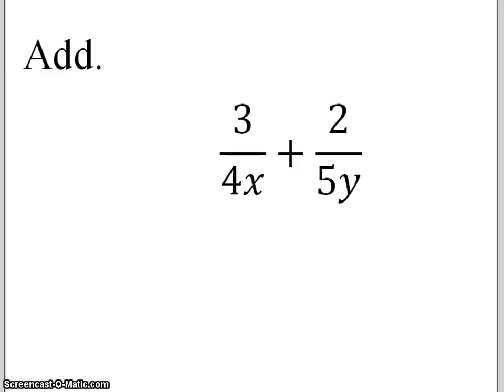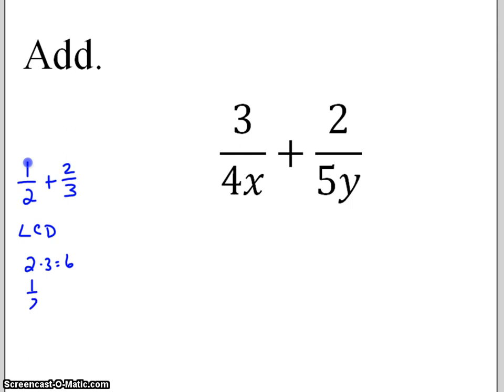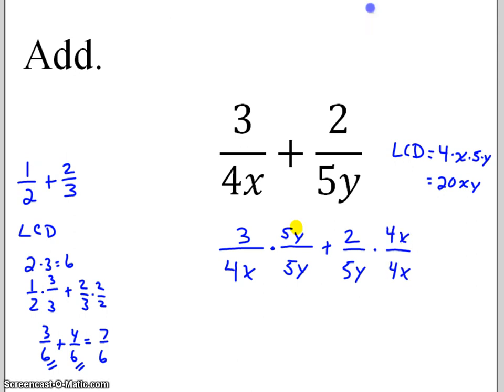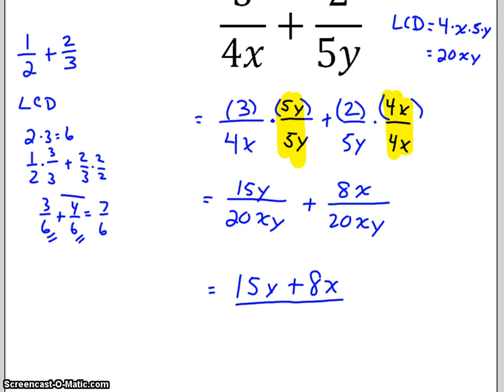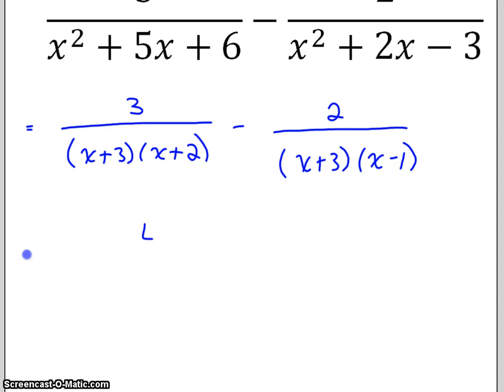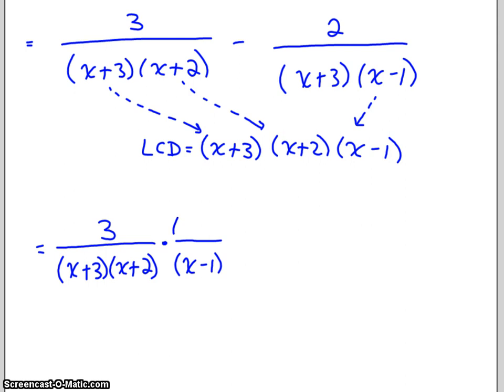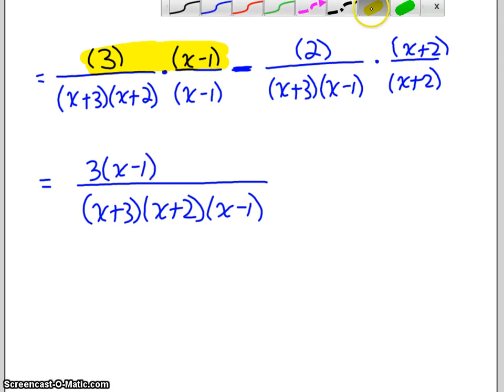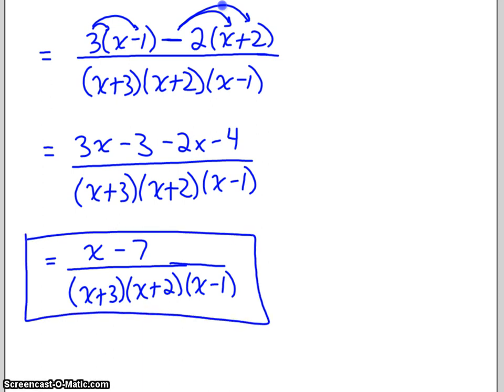Add and Subtract Rational Expressions